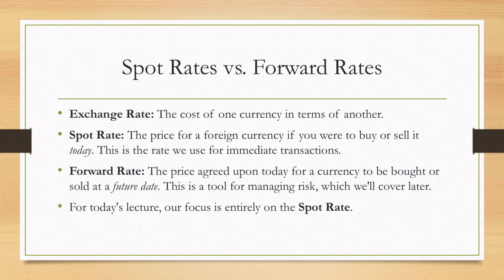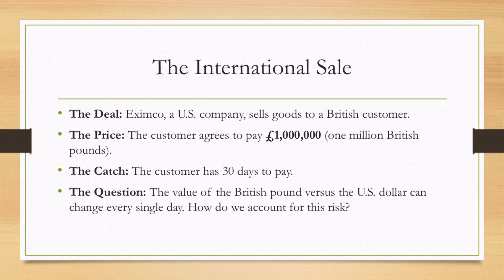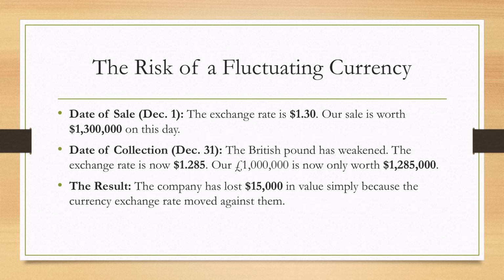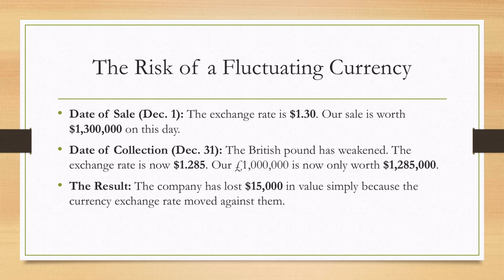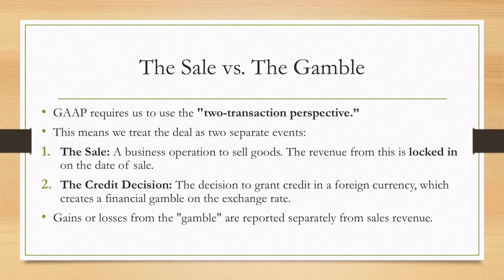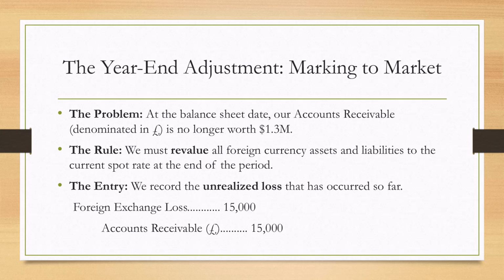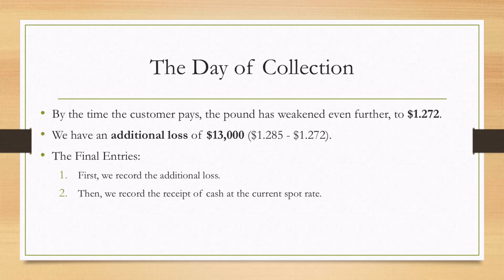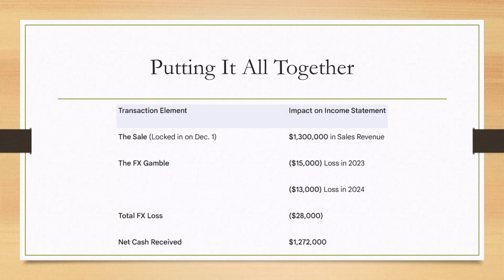Chapter 9 Accounting for the Risks of Foreign Exchange